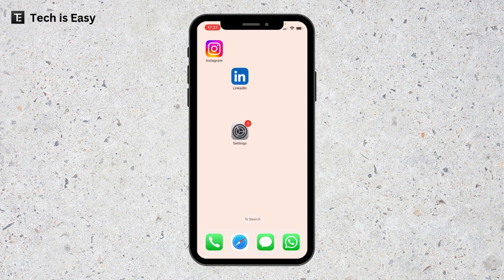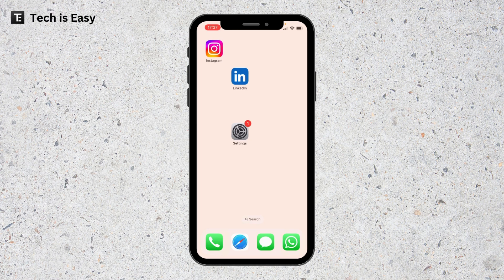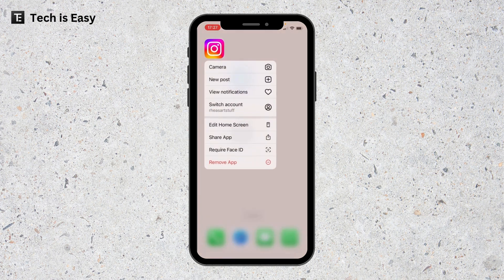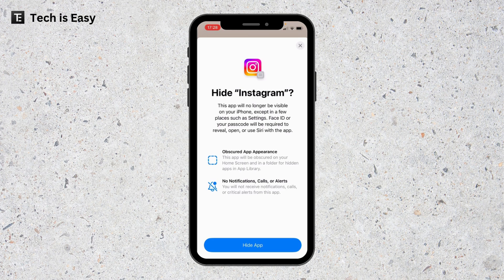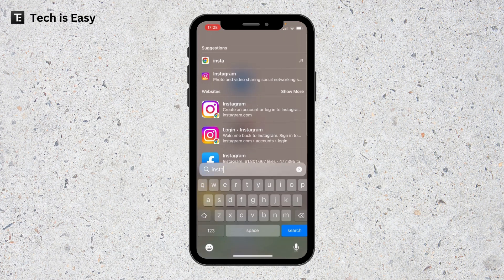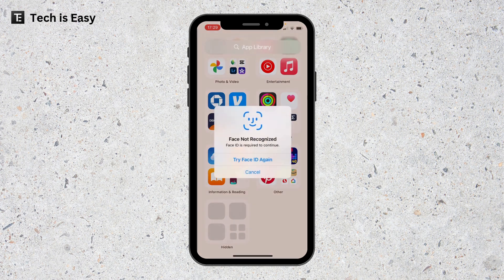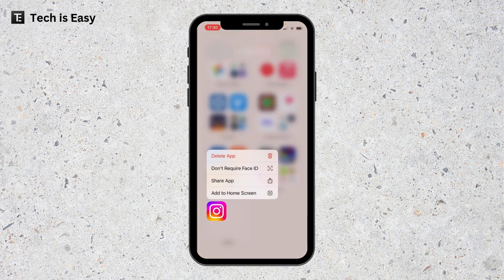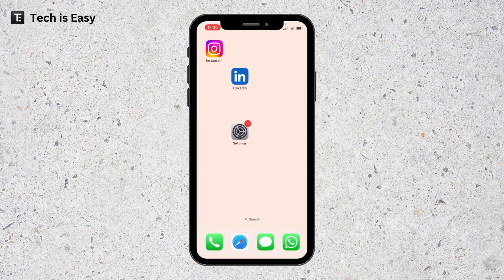How To Lock and Hide Apps on iPhone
How to Hide and Lock Apps on iPhone: iOS 18 Tutorial

With iOS 18, you can now hide and even lock apps with Face ID for added security. In this tutorial, I’ll show you step-by-step how to hide apps from your home screen and lock them with Face ID, ensuring your privacy and peace of mind.

🔹 What You'll Learn:
Hiding Apps on iPhone - Discover how to hide apps from your home screen by using the App Library or customizing your home screen pages.
Locking Apps with Face ID - Learn how to lock apps with Face ID for enhanced security, available on devices running iOS 18.
Tips for Better Privacy - Explore additional settings to manage notifications and protect your app content from unauthorized access.
By the end of this video, you’ll know how to hide and secure apps on your iPhone, making it easier to keep your personal data private.